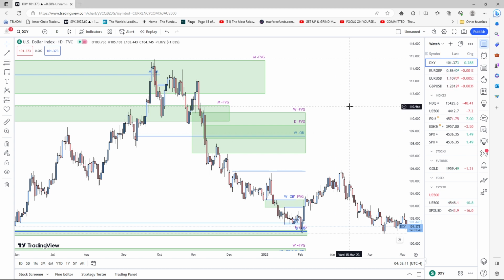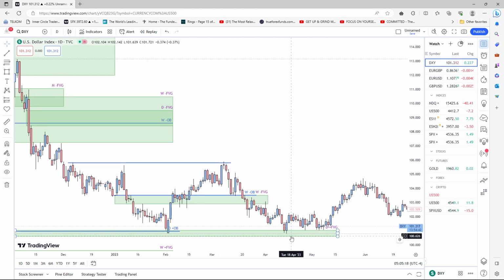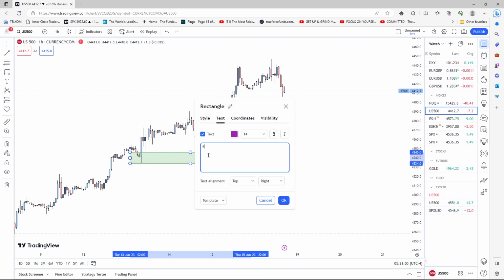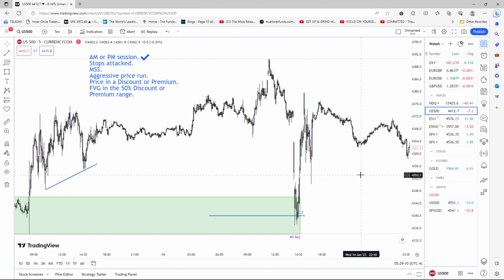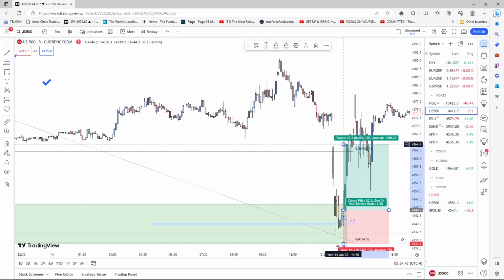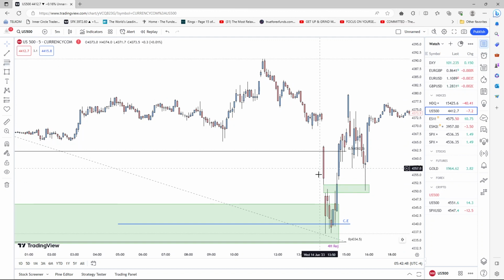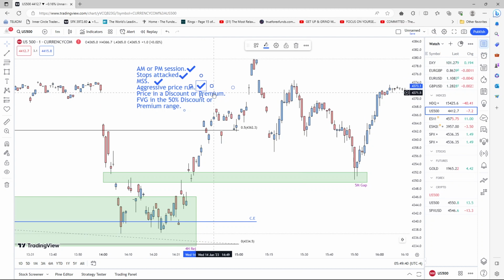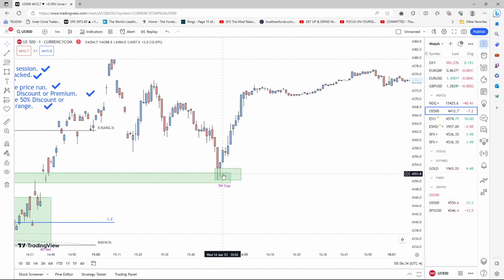The ICT Rejection block & Various Entry Techniques